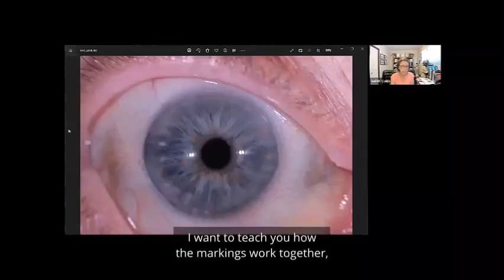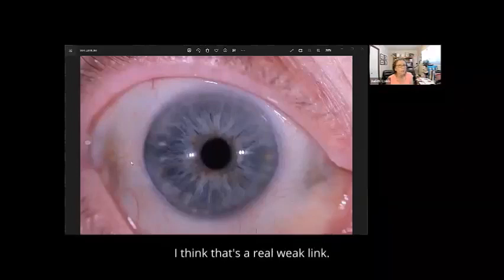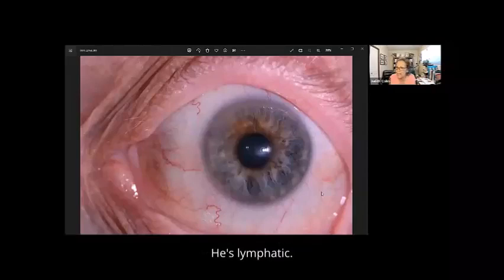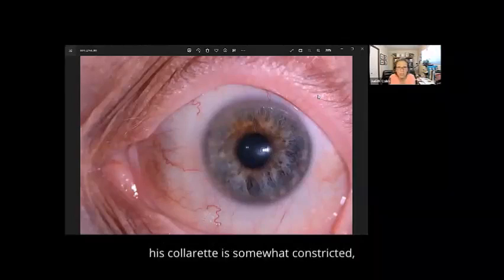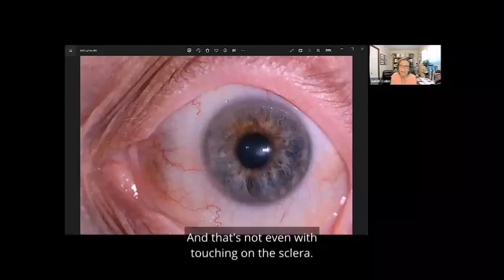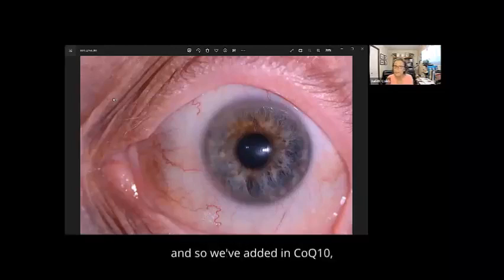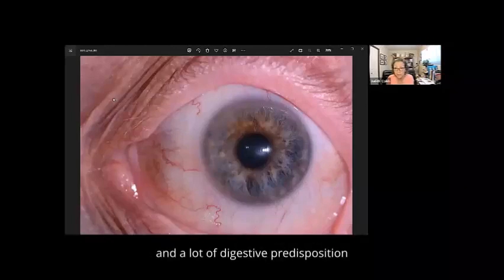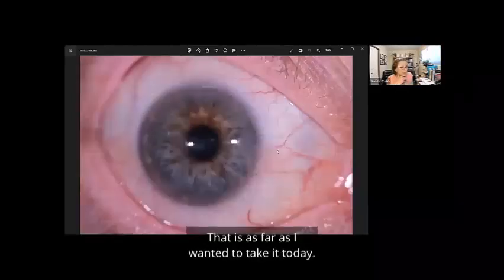5 questions to ask to help you find the best iridology course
Just like everything - there is high-quality iridology courses and flimsy excuses for iridology courses. I'm not here to judge your choice. I am here to help you make the best choice for you.